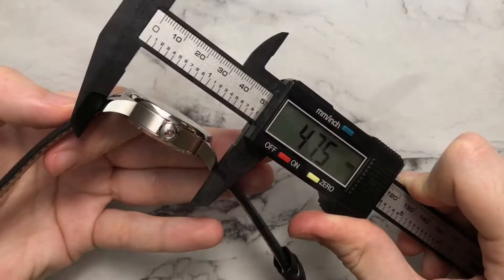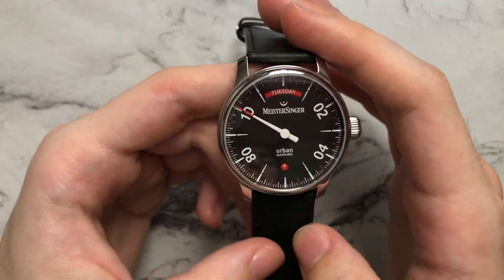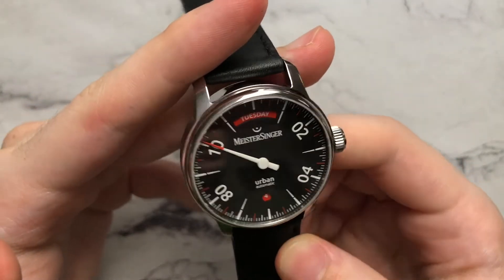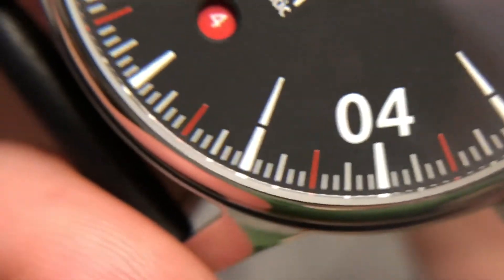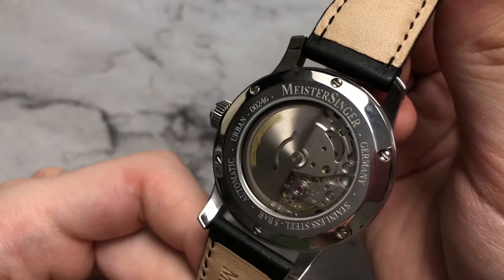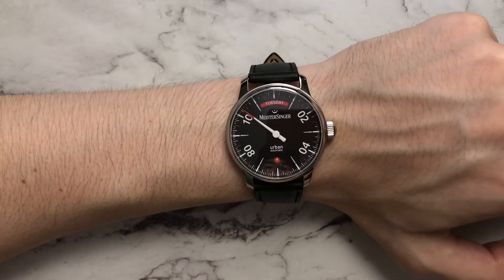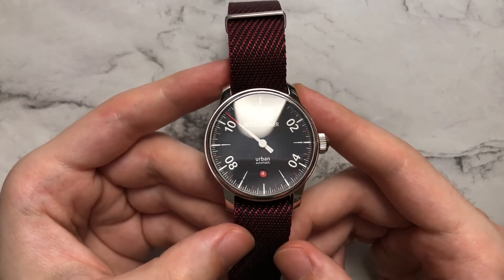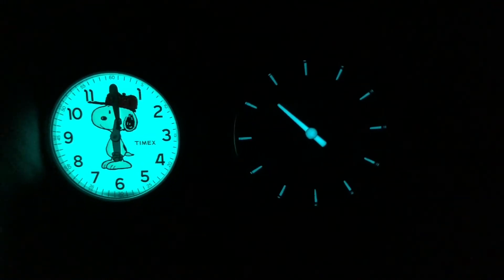Meistersinger Urban Review: Is a One Hand Watch for You?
0:00-0:18 Intro
0:18-0:54 Dimensions and Specifications
0:54-3:27 The Dial
3:27-5:01 Macro Dial
5:01-7:26 The Case
7:26-8:26 How It Wears
8:26-9:42 Other Straps
9:42-10:47 Lume
10:47-12:07 Pros
12:07-14:13 Cons
14:13-15:38 Final Thoughts

I'm on Instagram as knights.watch mostly showing pieces I own but also pieces I have to review or that I get to handle for a bit.